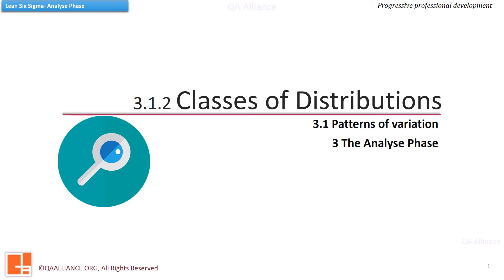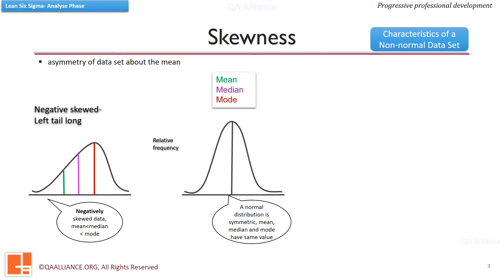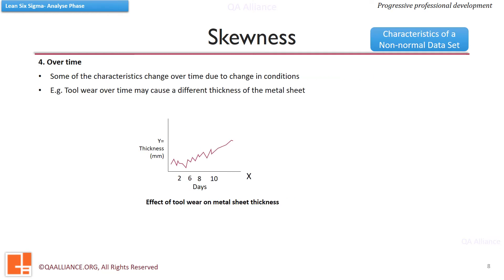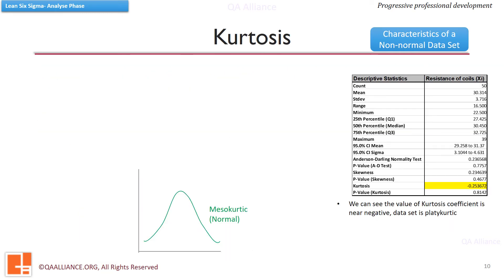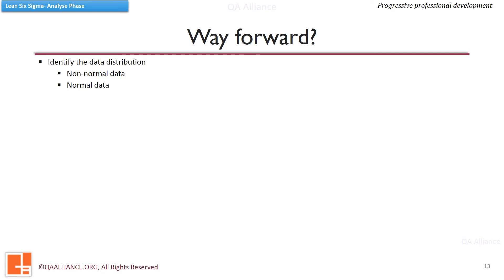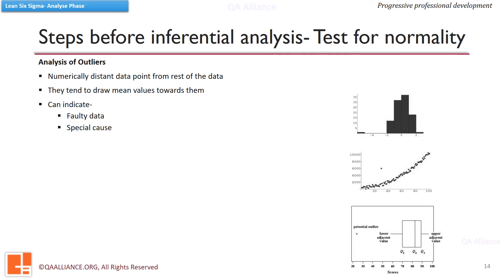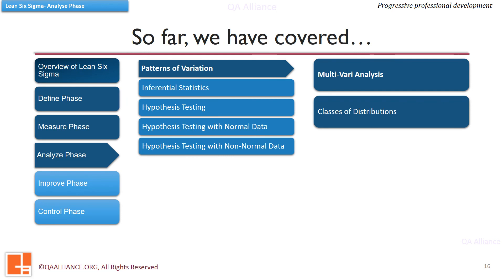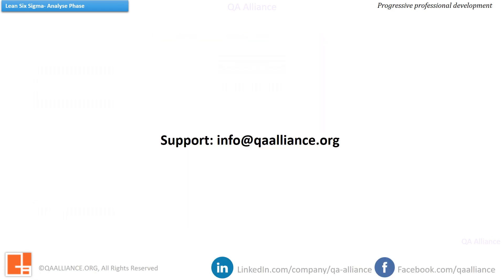3.1.2 Classes Of Distribution| Analyse | Free Six Sigma GB Training| ASQ| IASSC aligned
-Classes of distribution.
-Characteristics affecting normality of any dataset.
- Non-normality
-Normality test